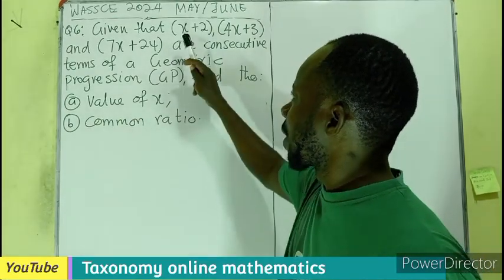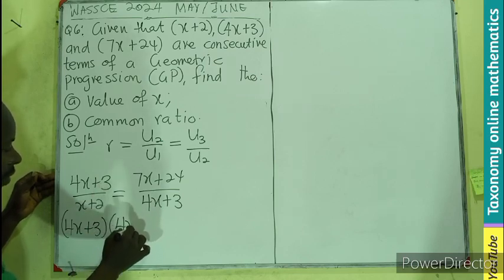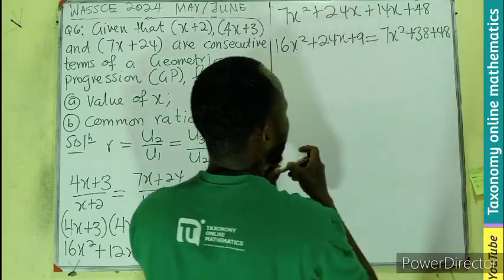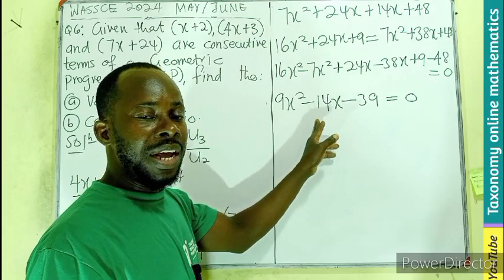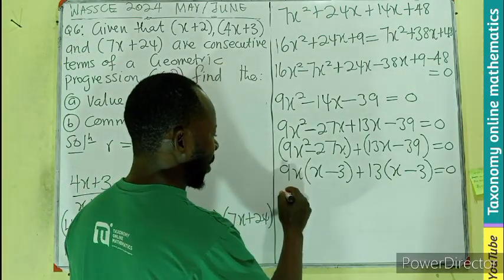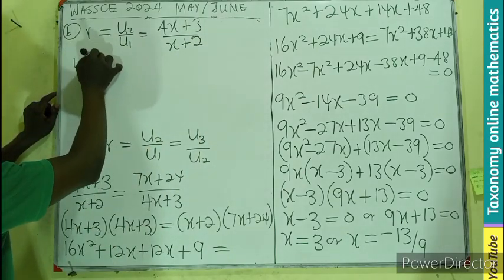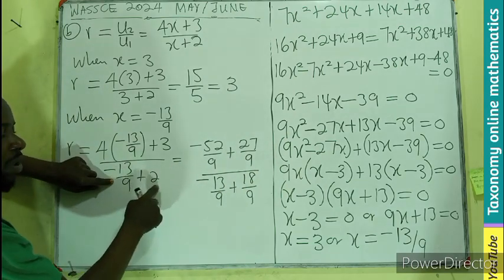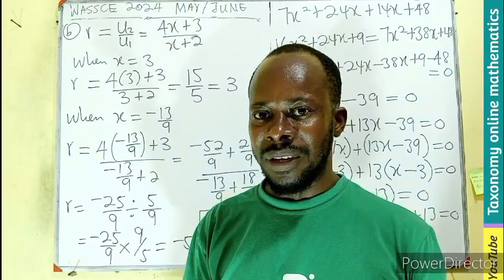May/June 2024 WASSCE General Mathematics | Sec. B Question No. 6 | Geometric Progression | Nigeria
Solving problems from the may/June 2024 general mathematics past paper for Nigerians